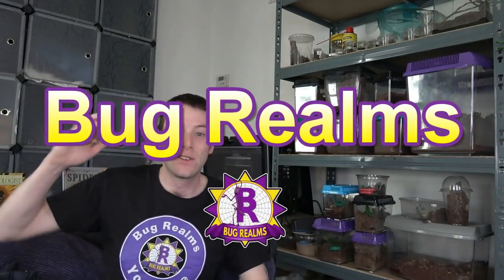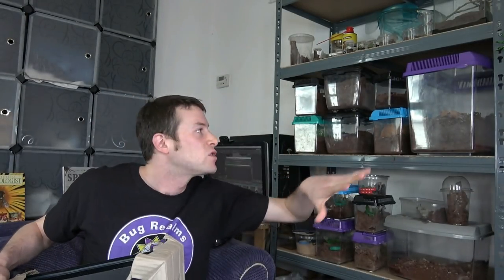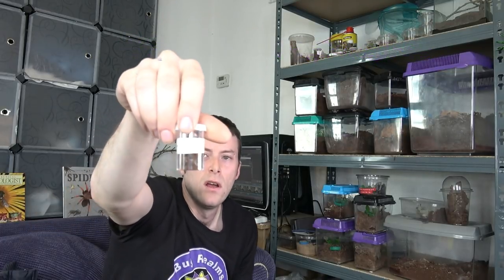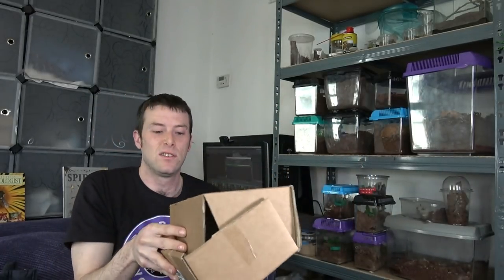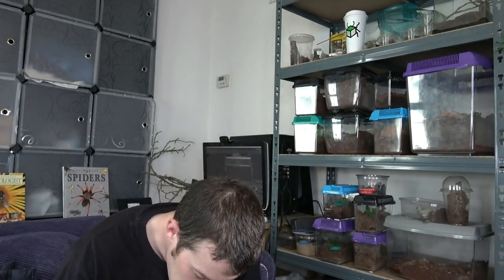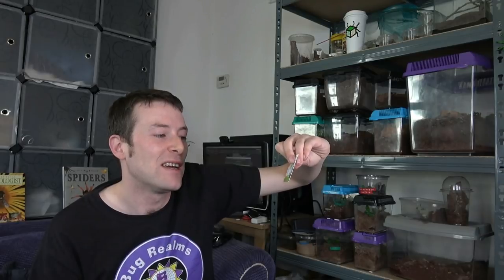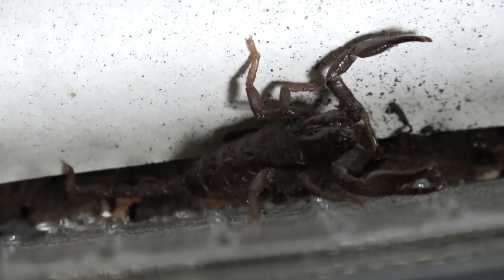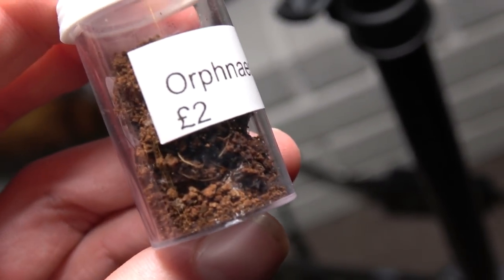BUGFEST PICKUPS! -2019-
Here are my pickups from Bugfest 2019

Thanks